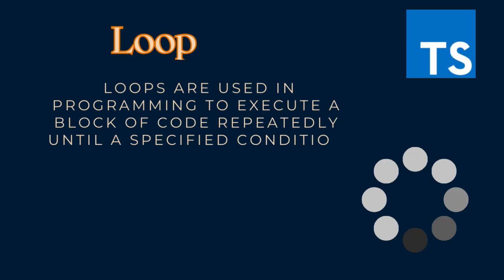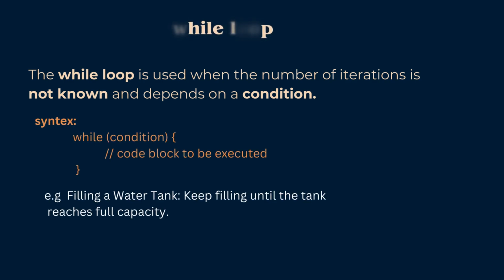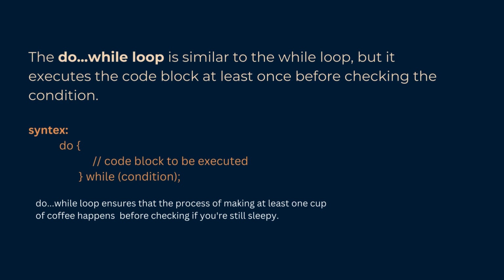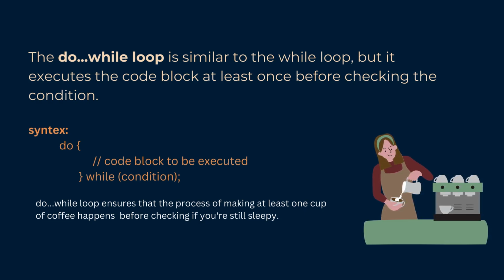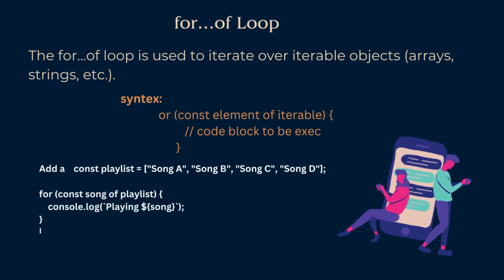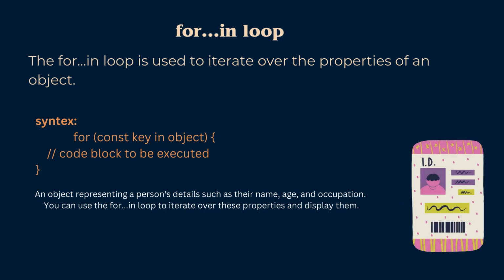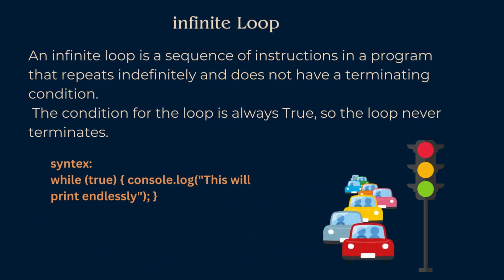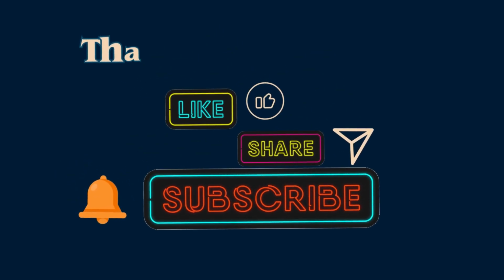Loops| Typescript | Governor Initiative | English Tutorial |Animated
**Mastering Loops in TypeScript | Governor Initiative | English Tutorial | Animated Guide**

🎬 **Welcome to our exciting new tutorial!** 🎬

In this video, we'll dive deep into the world of **loops in TypeScript**. Whether you're a beginner or looking to polish your skills, this tutorial will guide you through the various types of loops available in TypeScript, including **for loops, while loops, and for...of loops**.

- The basics of TypeScript loops
- How to use different loop types effectively

🗣️ **English Tutorial:** This tutorial is presented in clear, easy-to-understand English, perfect for learners of all levels.

🎨 **Animated Guide:** Enjoy our engaging and visually appealing animated explanations that make complex concepts simple and fun to learn.

- Aspiring TypeScript developers
- JavaScript developers transitioning to TypeScript
- Anyone interested in improving their coding skills

Let's get started and become TypeScript loop masters together!